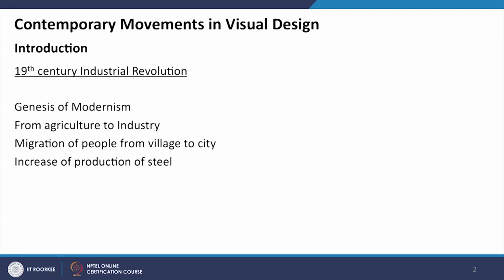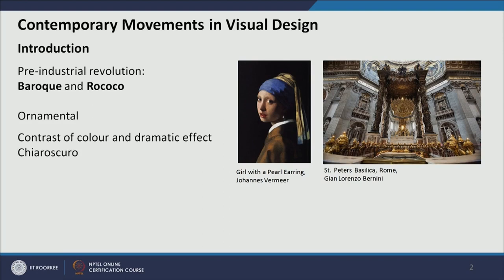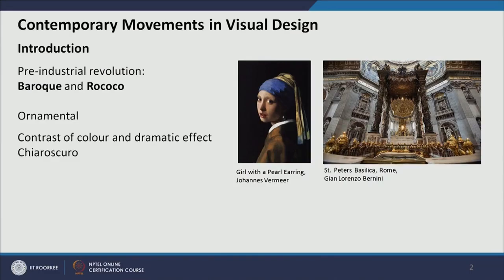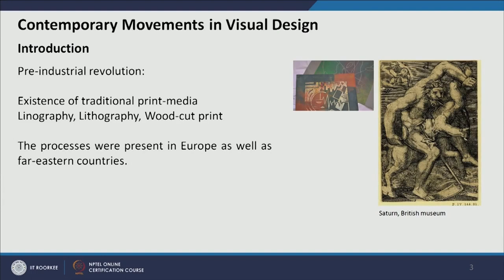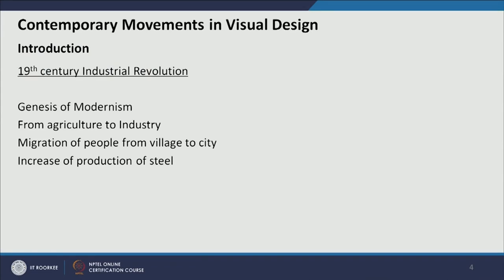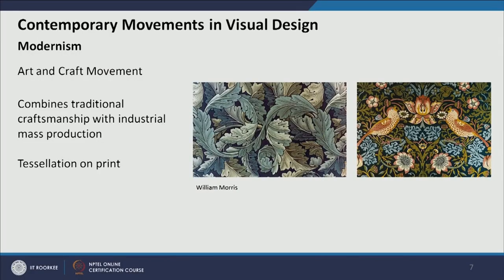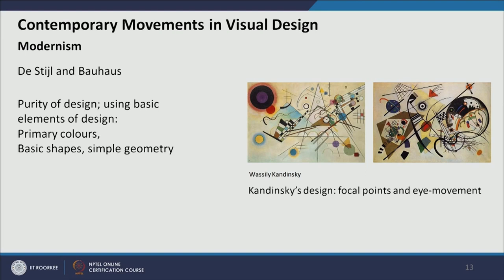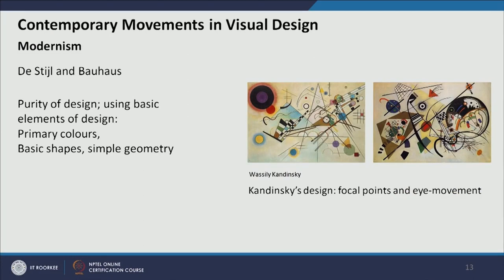Contemporary Visual Language in Design-I